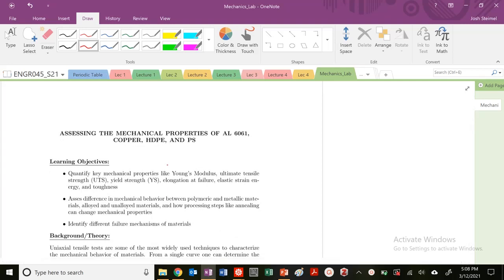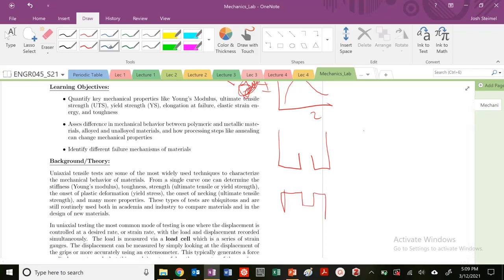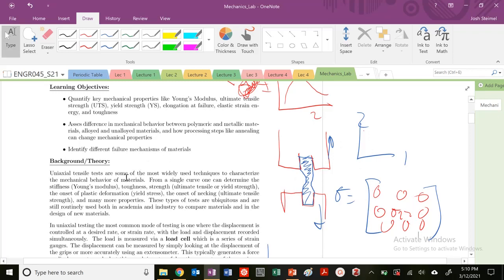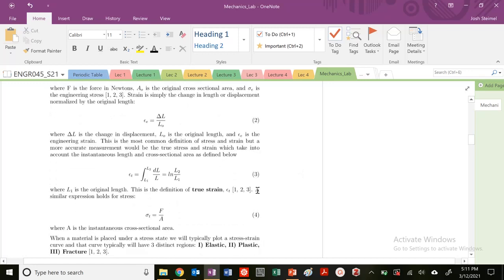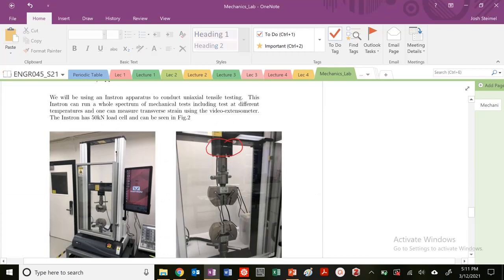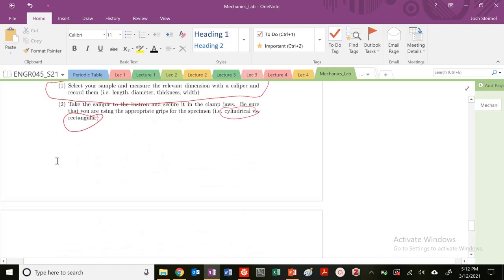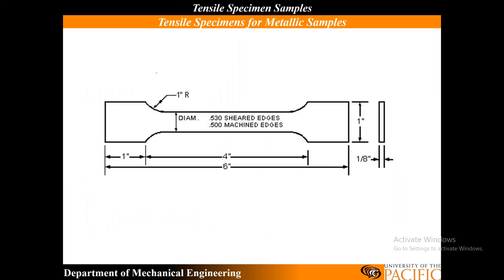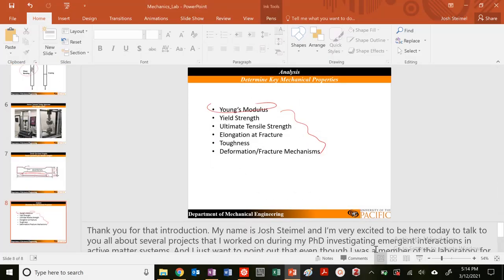Mechanics Lab: Introduction of Uniaxial Tensile Testing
Introduction of the Mechanics Lab